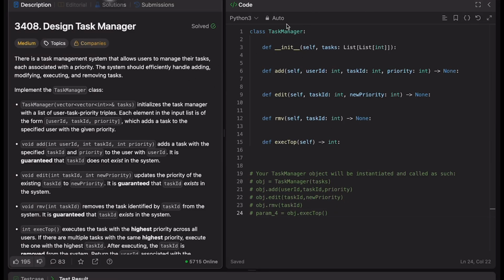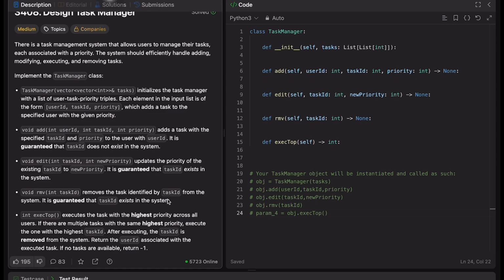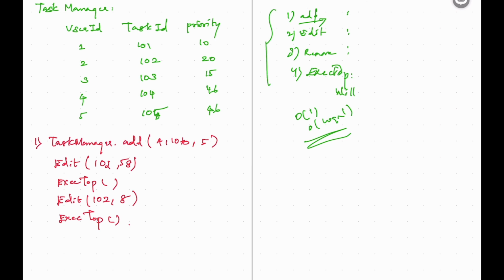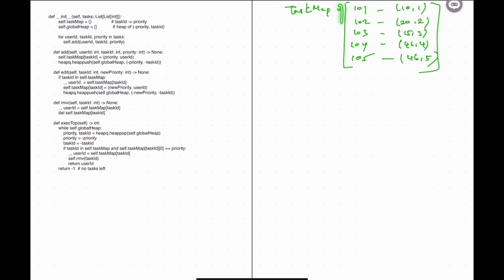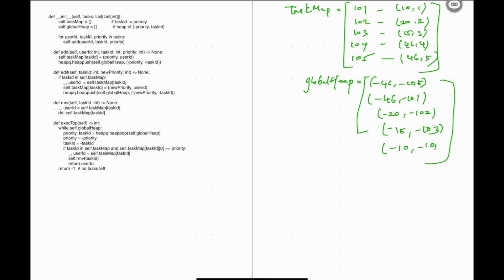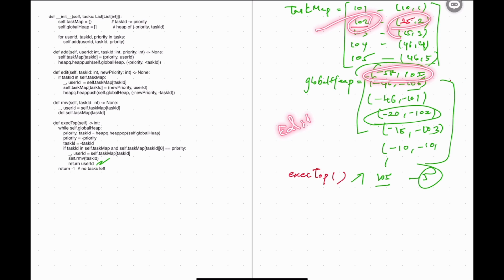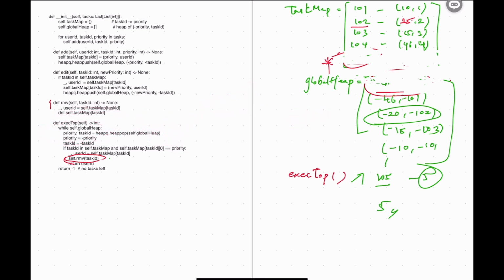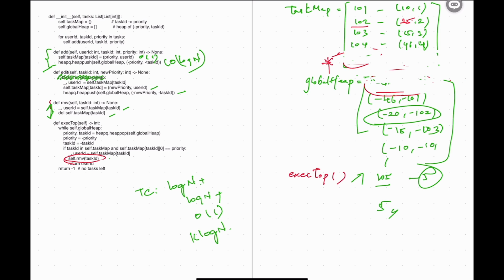Design Task Manager | LeetCode 3408 | Sep Day 18 | Hashing + Heap ✅✌️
Hi Everyone 👨‍💻
Today, we're solving the “Design Task Manager” problem. In this problem we have to design a task management system that allows users to manage their tasks, each associated with a priority. The system should efficiently handle adding, modifying, executing, and removing tasks.

00:00 - Question Explanation
01:20 - Approach Explanation
05:30 - Code Explanation
13:50 - Complexity Explanation